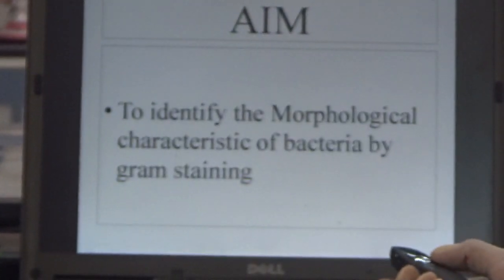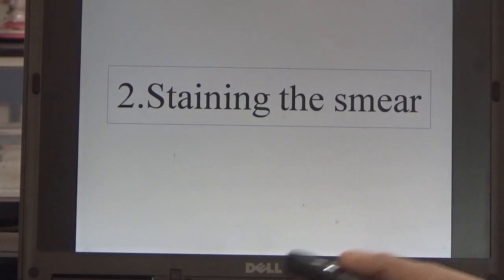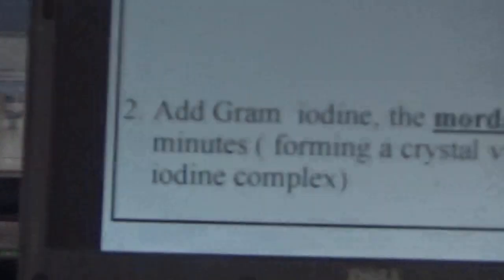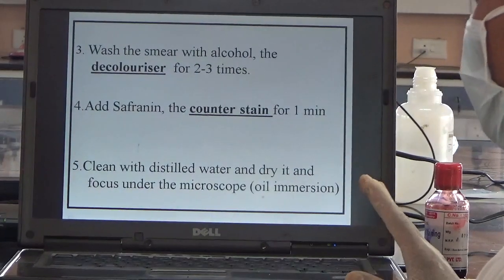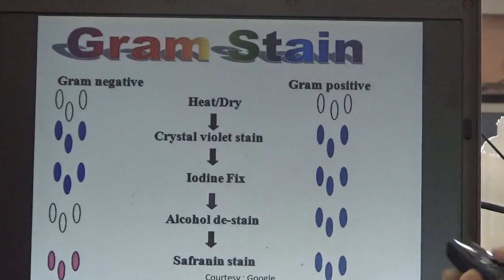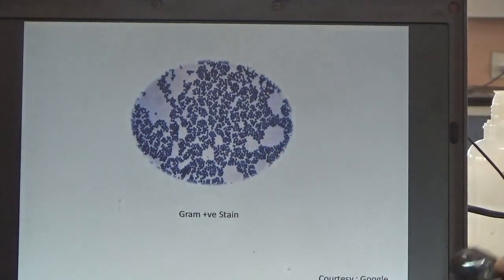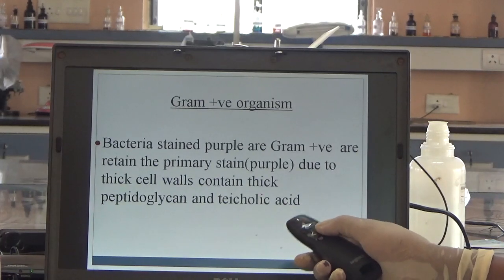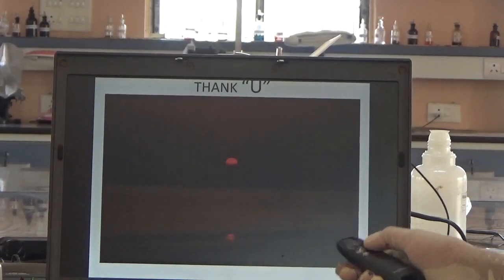GRAM STAIN BY 30th BATCH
The detail Practical descriptions about Gram Stain by 30th Batch of   National institute of Homoeopathy, Kolkata n Pathology and Microbiology Laboratory.